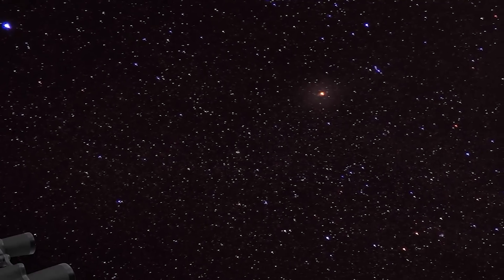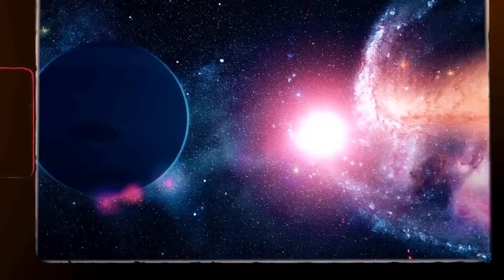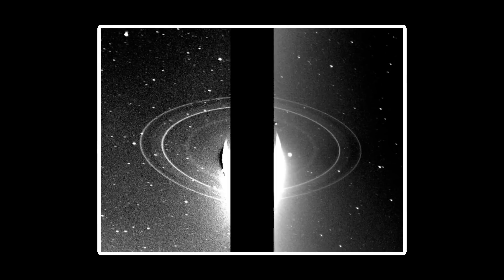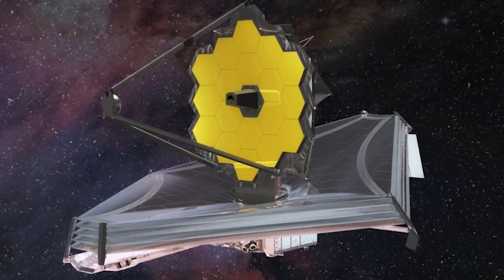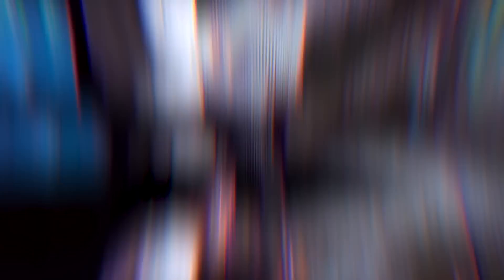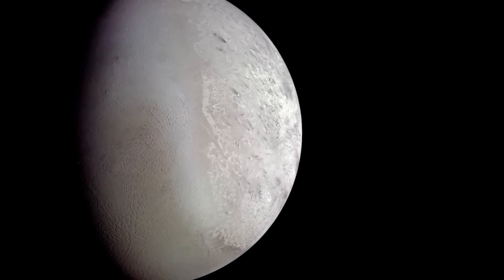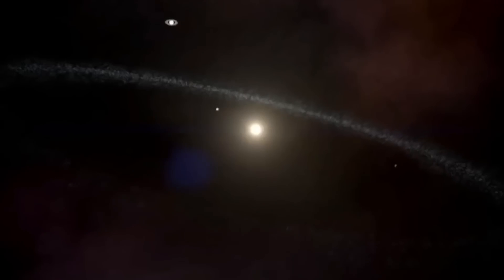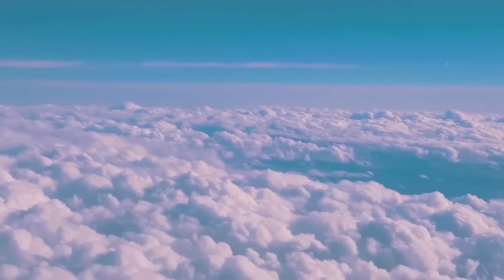Scientists SHOCKED By This Unreal Discovery In The First Real Images Of Neptune!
In this groundbreaking video, prepare to be amazed as we unveil the first real images of Neptune, captured by the powerful James Webb Space Telescope. Witness the stunning visuals of the enigmatic blue planet, showcasing its majestic beauty like never before. These real images offer a unique glimpse into the mysteries of Neptune, revealing its vibrant atmosphere, distinct features, and awe-inspiring presence in our solar system.

Join us on a visual journey through the mesmerizing images of Neptune, showcasing its intricate rings, swirling storms, and the captivating dance of its many moons. These real photos provide invaluable insights into the planet's composition, weather patterns, and geological phenomena, sparking excitement and wonder among scientists and space enthusiasts alike.

Discover what the first real images of Neptune have revealed about this distant world and how they contribute to our understanding of planetary formation and dynamics. Dive into the rich history of space exploration, as we compare these new images with the iconic visuals captured by the Voyager 2 mission decades ago. Witness the advancements in technology and the monumental achievements that have made these real images possible.

Neptune, the eighth planet from the Sun, has long fascinated astronomers and space researchers due to its unique characteristics and remote location in our solar system. By studying these real images, scientists hope to unravel the secrets of Neptune's dynamic atmosphere, the origins of its rings, and the intriguing interactions among its diverse moons.

Don't miss this incredible opportunity to witness the wonders of Neptune through the lens of the James Webb Space Telescope. Join us as we delve into the realm of this mesmerizing gas giant, exploring its mysteries and celebrating the incredible achievements of human exploration.

Together, let's explore the vast wonders of our cosmos.